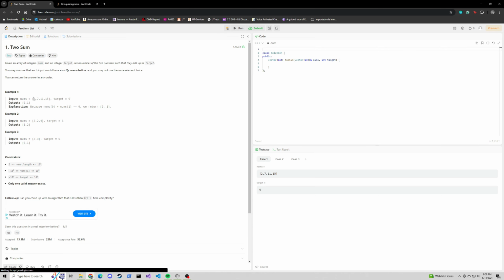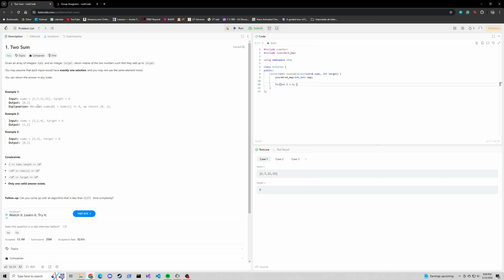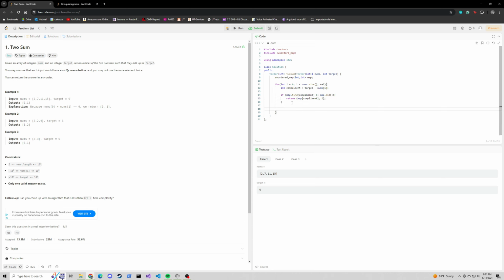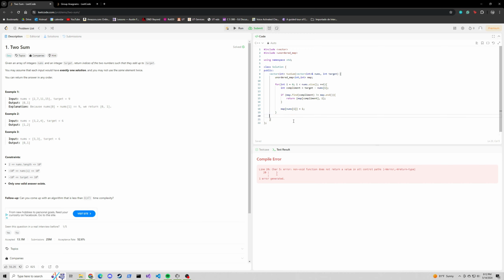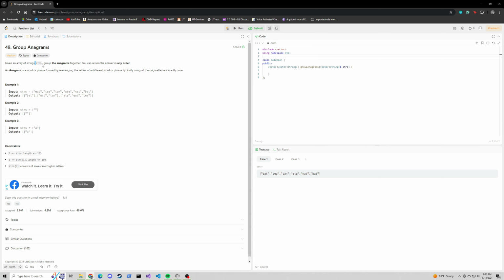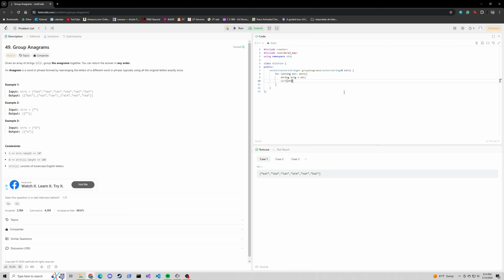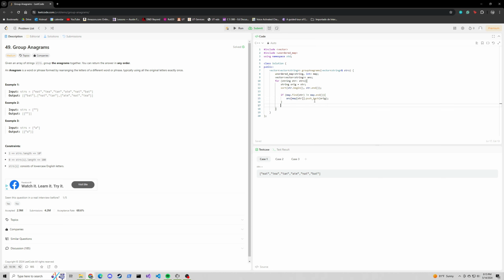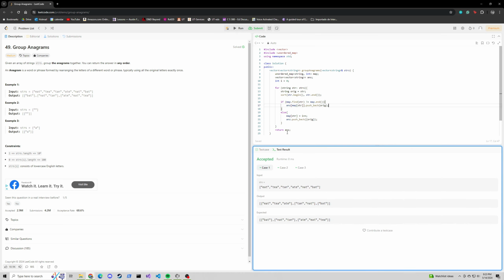Two Sum and Anagram Pairs - Episode 4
Learn how to do competitive programming problems with me. We will Explore HackerRank and other competitve probelms using C++ and VSCode.